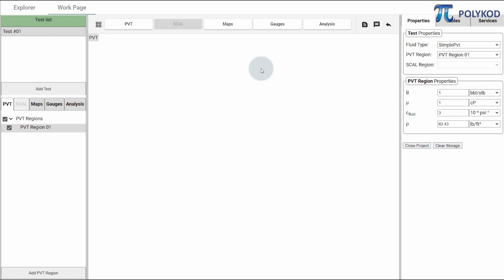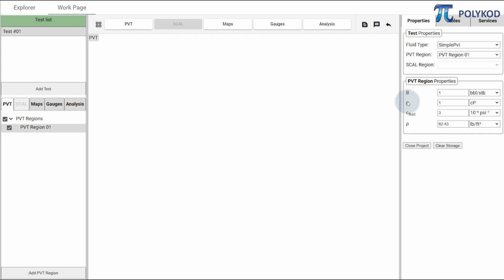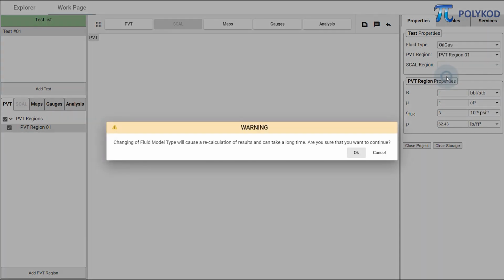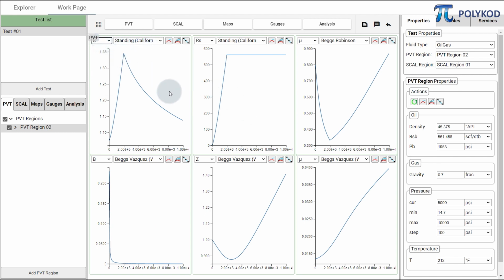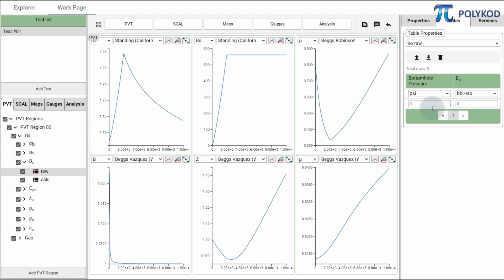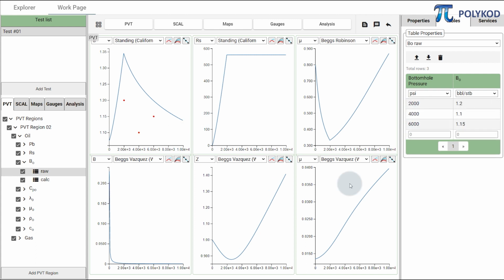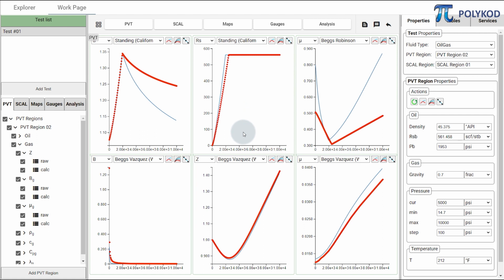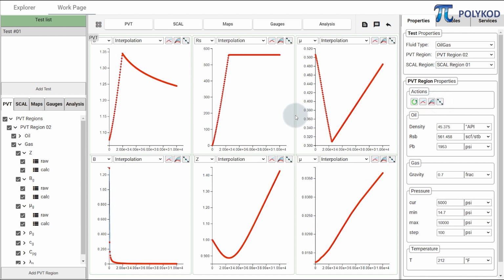PVT Tab | PolyGon 2.0 Tutorials